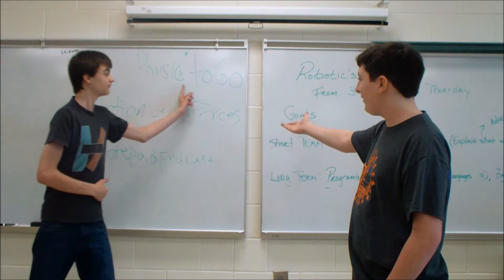Newton's First Law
Today, Dominic, Mitchell and Special guest Zach explain what Newton's First law is.